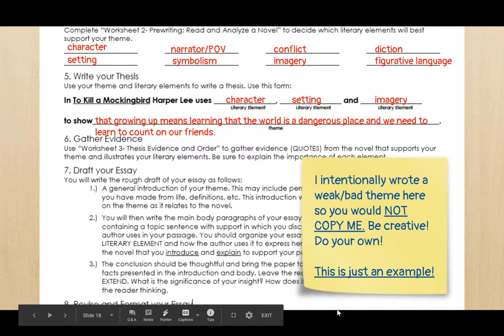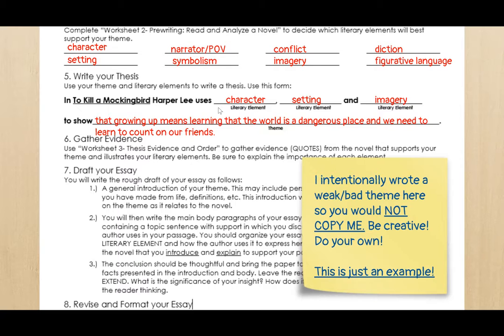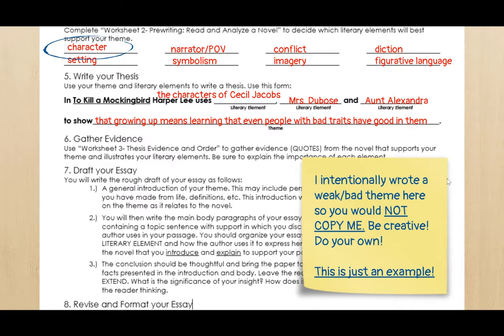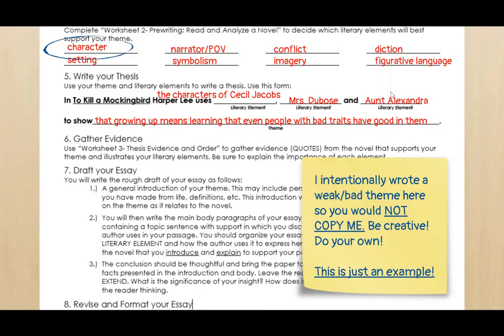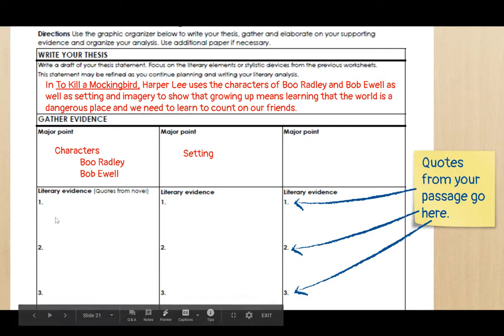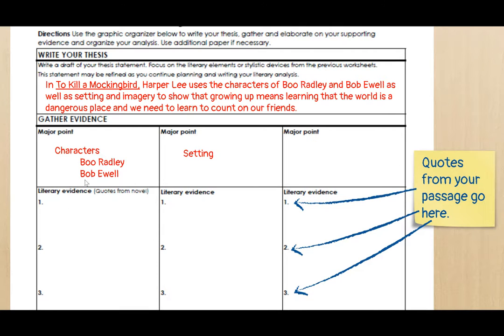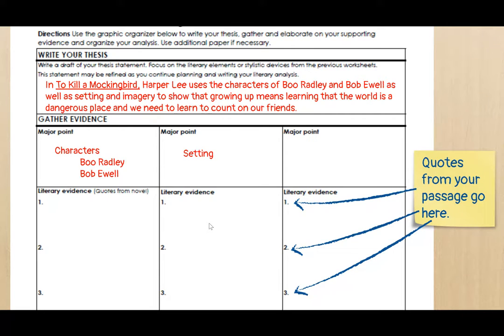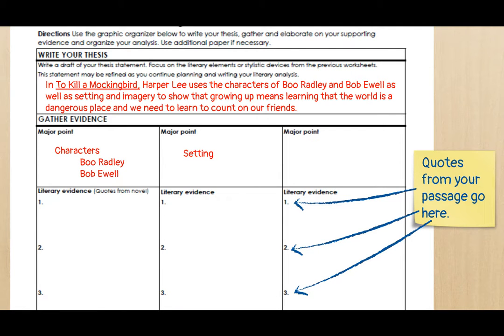Part 7 - EA 9.3.2 - Worksheet 3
Part 7- EA 9.3.2 - Directions for how to complete Worksheet 3